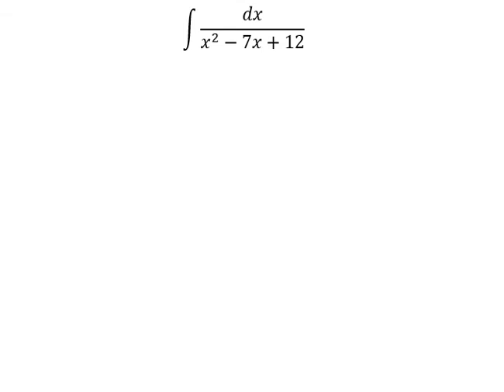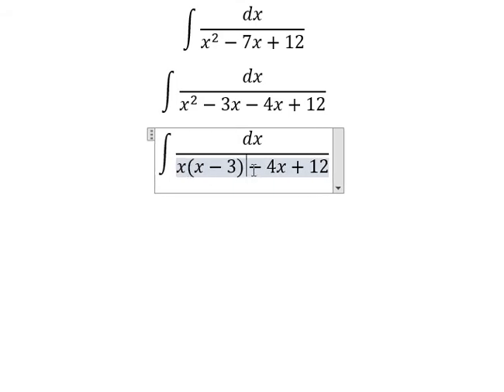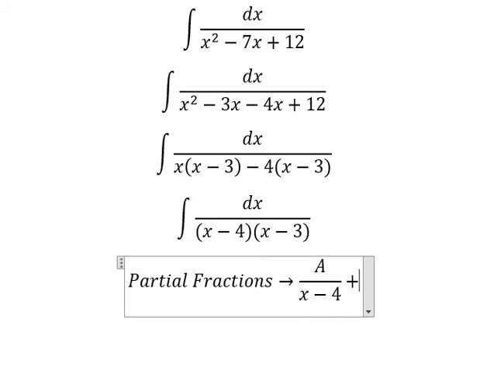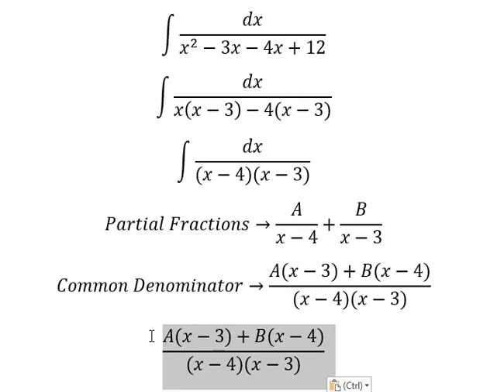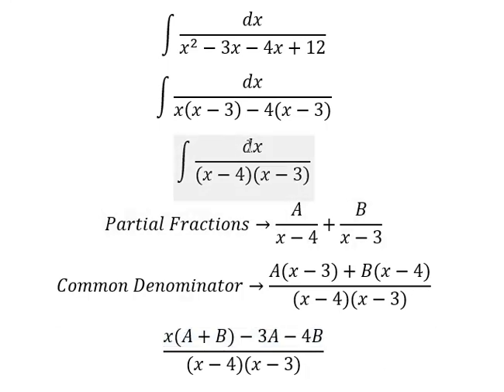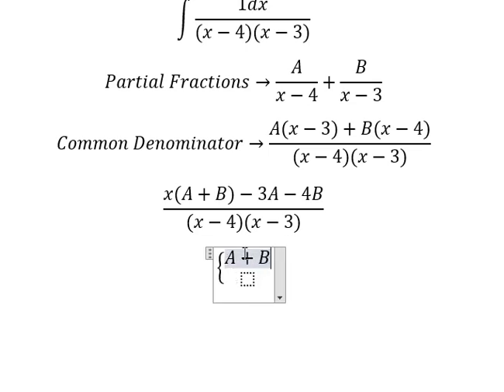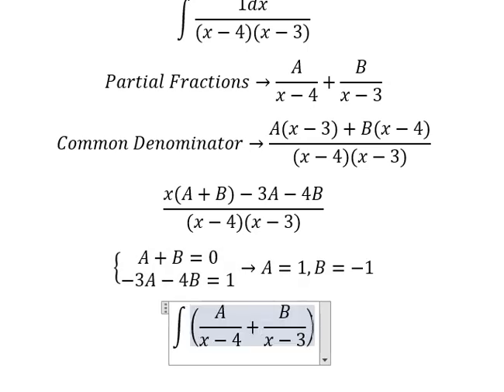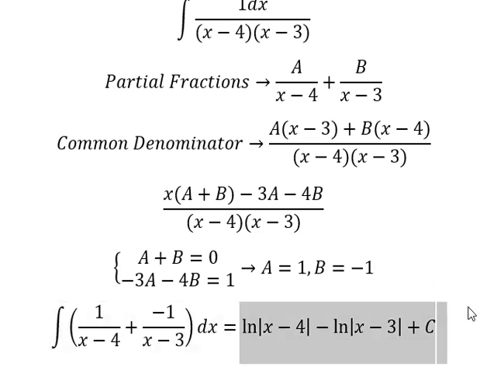Calculus Help: Integral ∫ dx/(x^2-7x+12) - Partial Fractions - Integrations